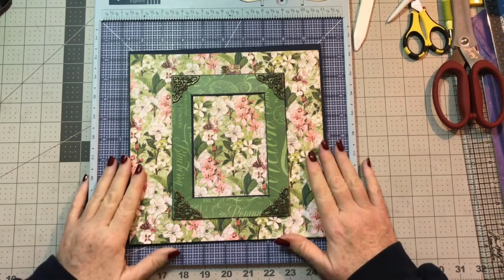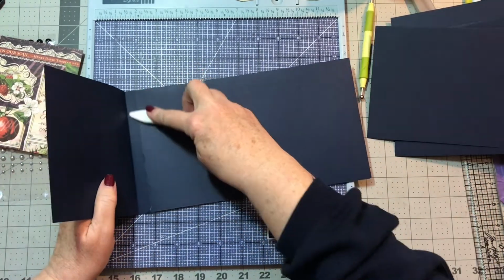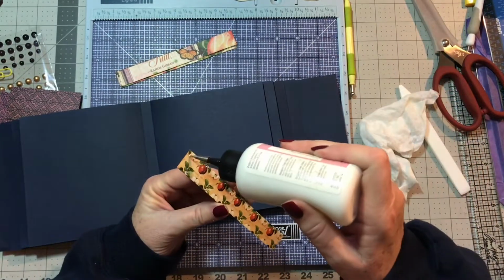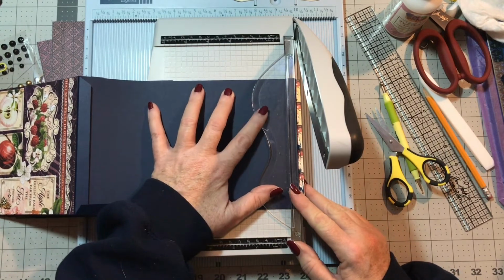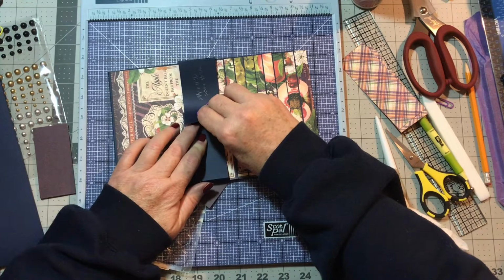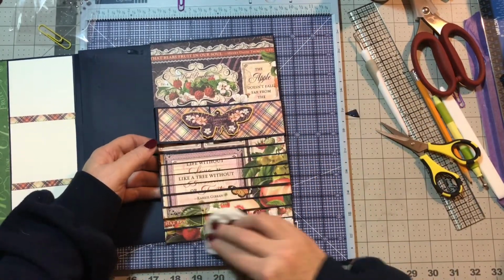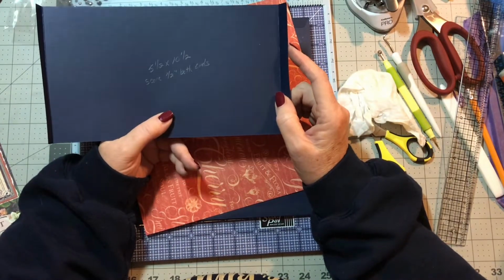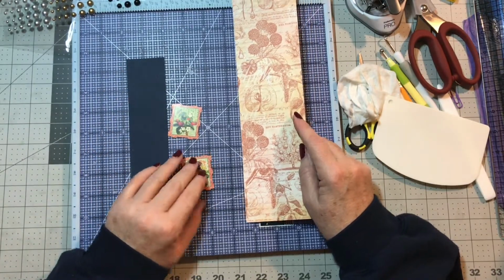G45 Fruit & Flora CCC Guest Designer Tutorial #5 for Legacy Mini Album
Legacy Mini Album created for Country Craft Creations as a guest designer. G45 Fruit & Flora paper collection.